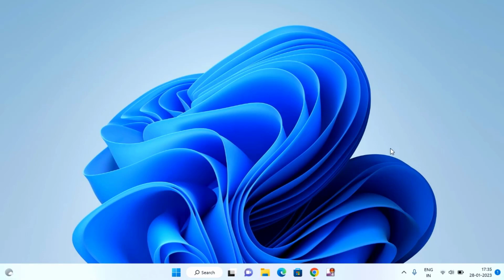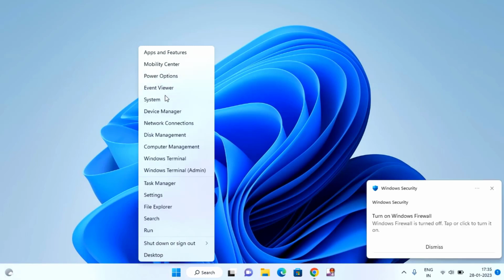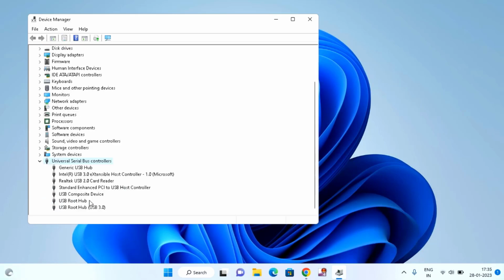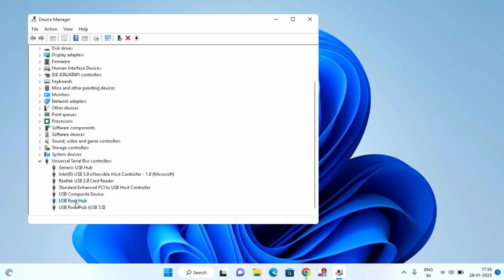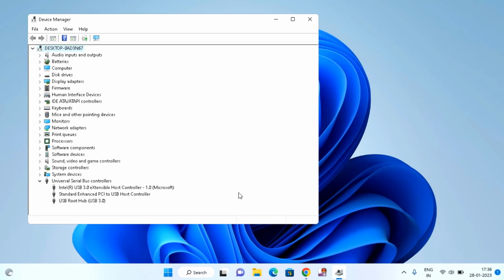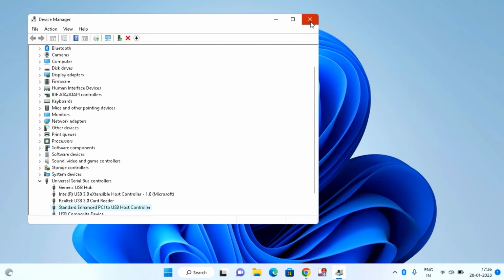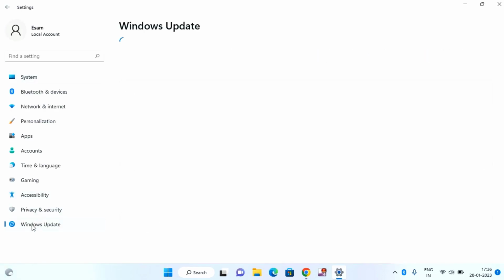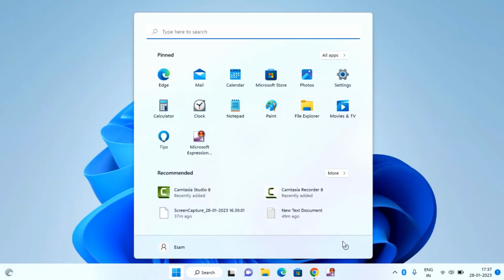How to Fix USB Device Not Recognized Error || USB Device Not Recognized Problem Solved in Windows 11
Windows 11 Fix USB Device Not Recognized Error

Fix USB Device Not Recognized Problem Solve in Windows 11